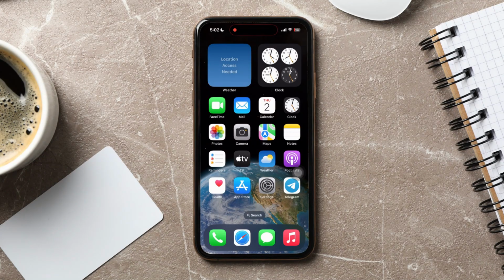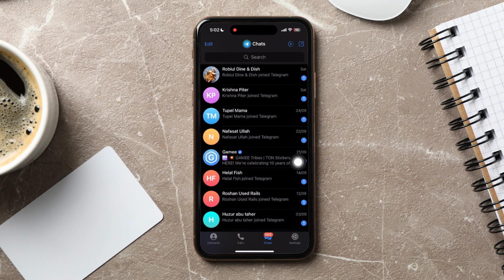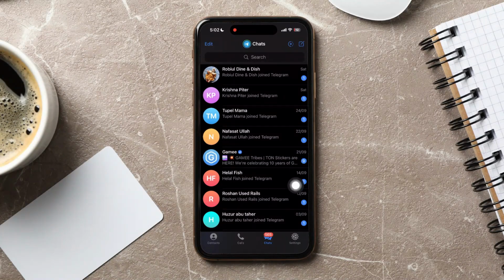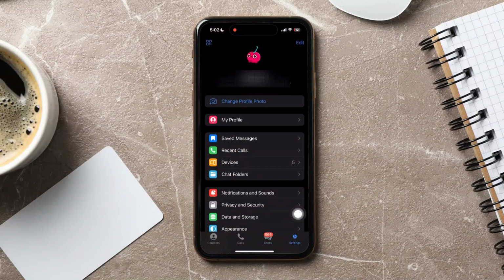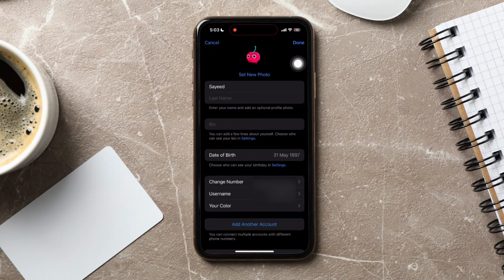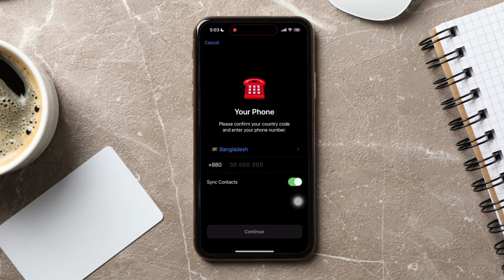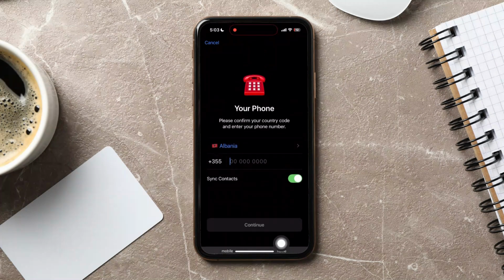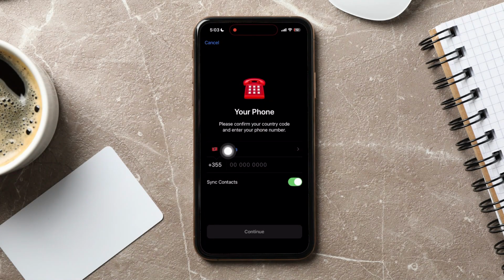How To Use Multiple Telegram Accounts On One iPhone 2026 (Step-By-Step Tutorial)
In this video, I'll show you exactly how to run multiple Telegram accounts on a single iPhone using several proven methods. You'll discover step-by-step techniques to manage multiple Telegram profiles without needing to constantly log in and out or carry multiple devices. We'll explore the built-in multi-account feature within Telegram itself, plus alternative approaches using web browsers and third-party solutions that work seamlessly on iOS. I'll walk you through setting up each account, switching between them effortlessly, and organizing your notifications so you never miss important messages from any of your profiles. Whether you need separate accounts for work and personal use, manage business communications, or want to keep different social circles organized, these methods will help you stay connected across all your Telegram accounts simultaneously. You'll learn the pros and cons of each approach and find the perfect solution that fits your specific needs.